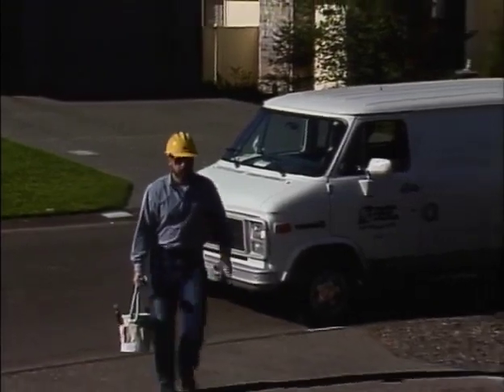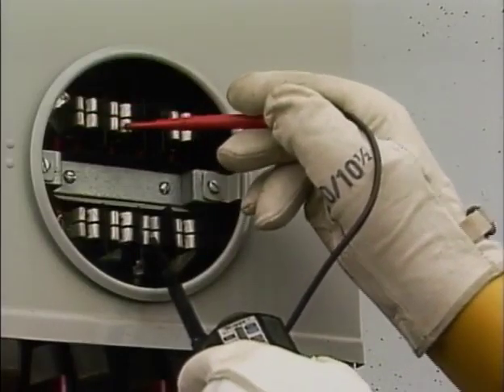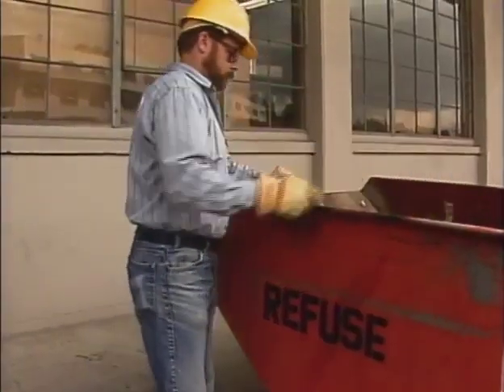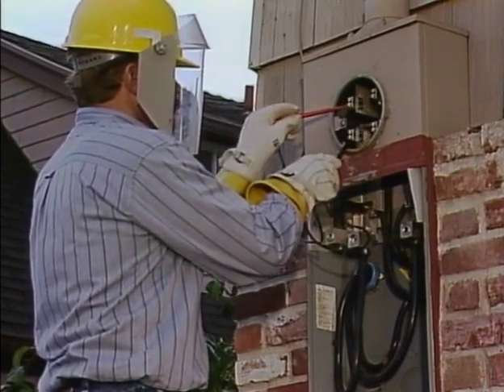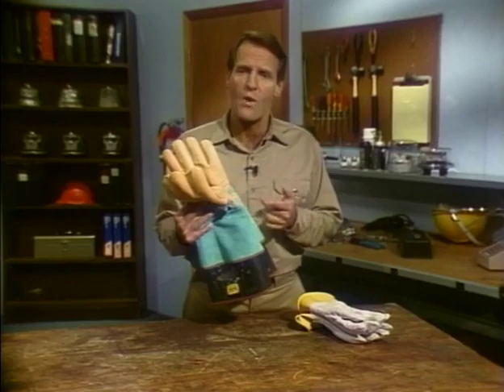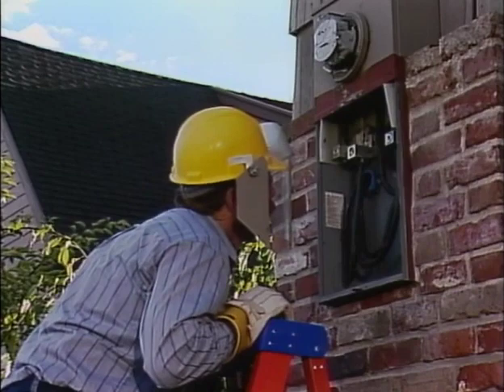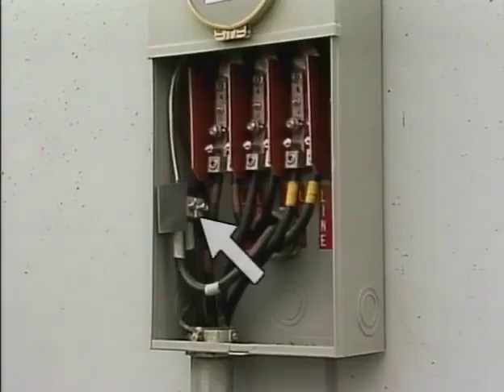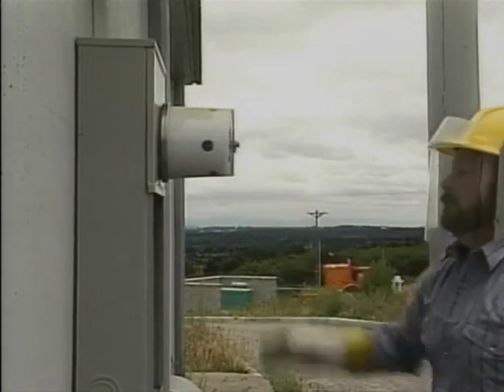Electric Meter Training - Safety in Meter Work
Timecode:

00:00 Intro
01:12 Safety Guidelines
06:22 Physical Hazards
13:58 Electrical Safety
22:35 Single-Phase Meter Replacement
29:07 Three-Phase Meter Installation

Made by NUS Training Corporation